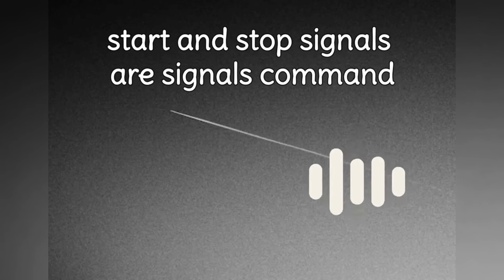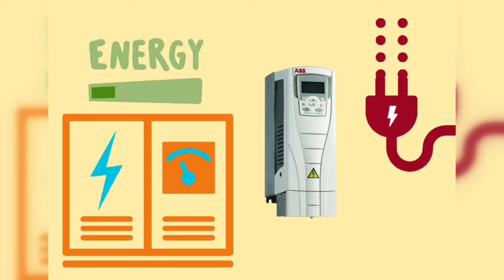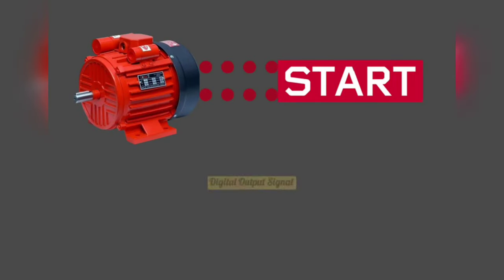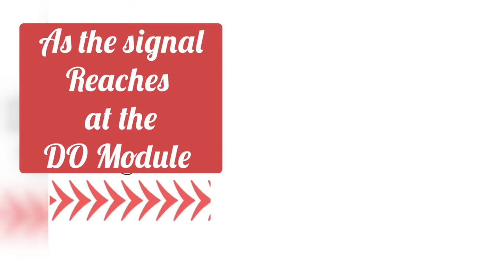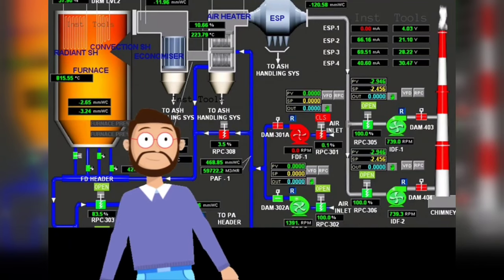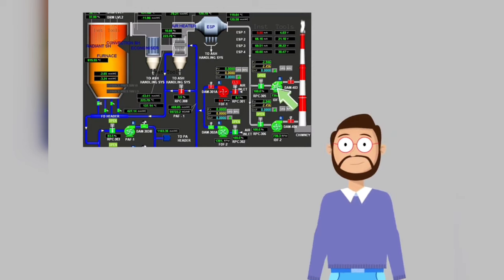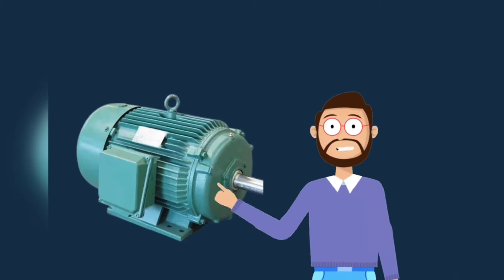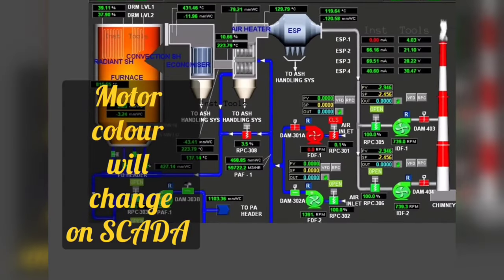PLC VFD motor control | Instrumentation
🔧✨ **PLC to VFD Motor Control: A Comprehensive Guide!** ✨🔧

Ready to dive into the world of PLC (Programmable Logic Controller) and VFD (Variable Frequency Drive) motor control? 🤖⚙️ This YouTube video is your go-to resource for understanding the seamless integration of PLCs with VFDs to optimize motor performance.

🔍 In this tutorial, we cover:
- 🔄 Basics of PLC  for motor control
- 📶 Introduction to Variable Frequency Drives (VFDs)
- 🤯 Integrating PLCs with VFDs for precise control
- 🚀 Enhancing efficiency and energy savings

Whether you're a beginner or an experienced engineer, this video provides valuable insights into the synergy between PLCs and VFDs. 💡💻

🎓 Learn the essentials, explore practical examples, and gain the knowledge needed to implement advanced motor control strategies. Get ready to take your automation skills to the next level! 🚀🔌

Playlist instrumentation

Playlist PLC